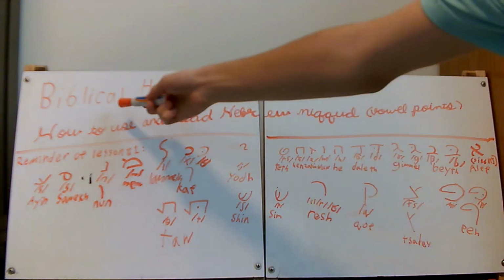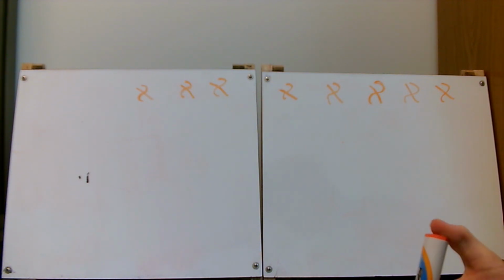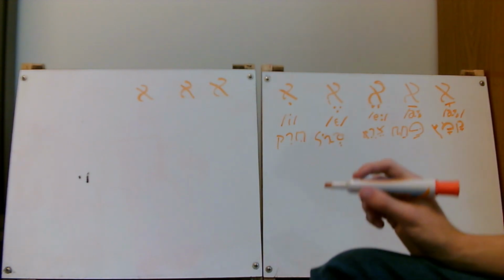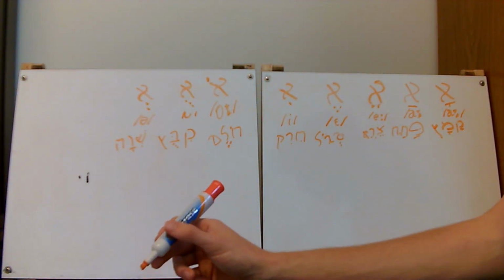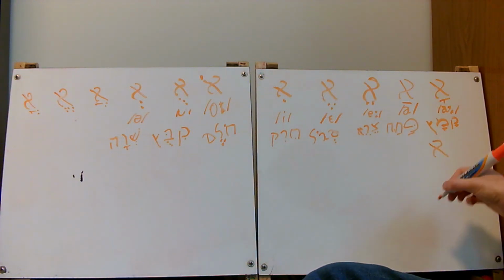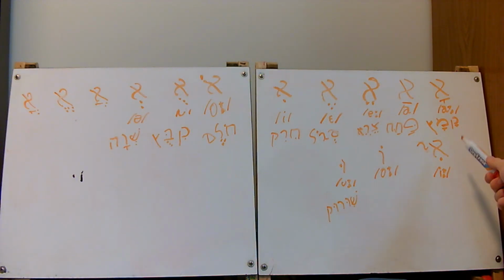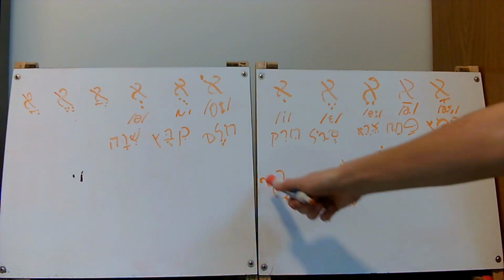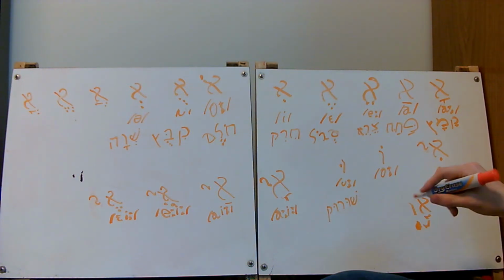Biblical Hebrew Lesson #2 Niqqud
Niqqud are vowel marks. You're going to learn how to red them. In Hebrew Niqqud are called נִקּוּד.
Comedent chinchilla.